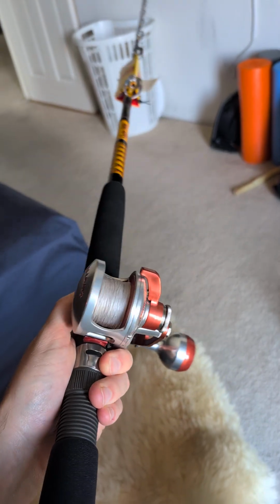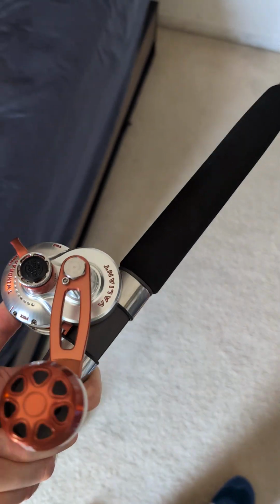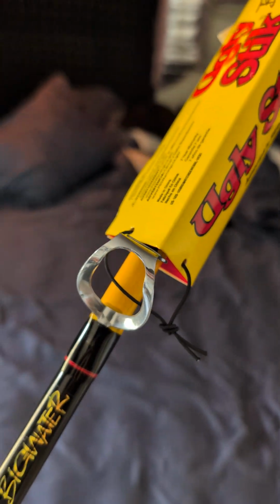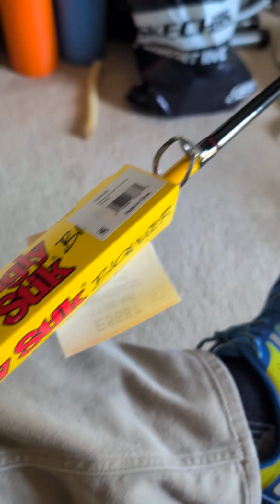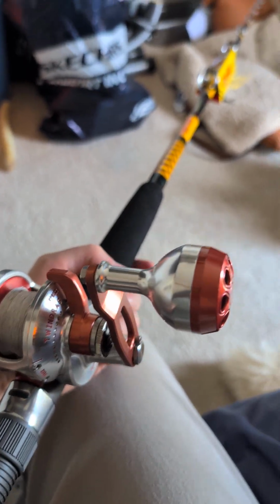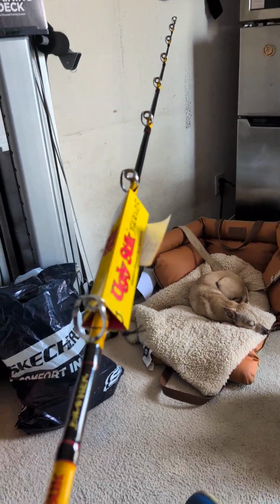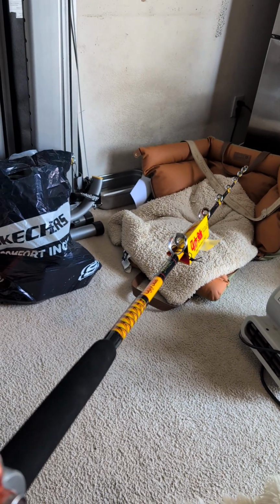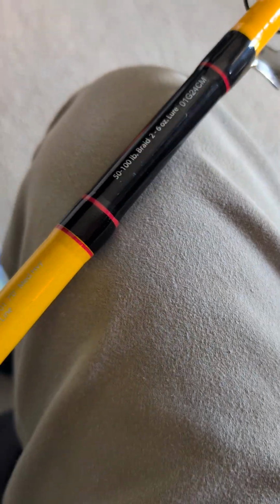Ugly Stik "BIGWATER" Fishing Pole. 7' Medium Heavy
New Updated Design for 2025.
Ugly Stik "BIGWATER" is an Affordable Economically priced fishing pole which has a reputation for its durability and longevity.  not to mention a 7 year warranty at this price point is EXCEPTIONAL!